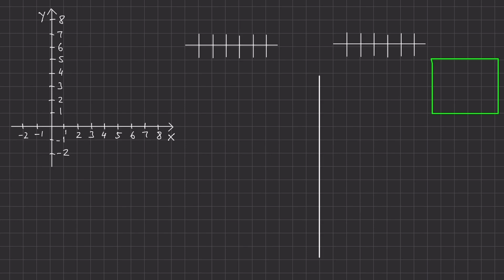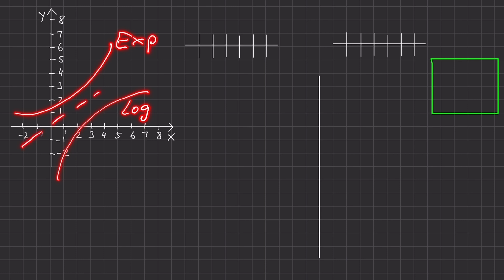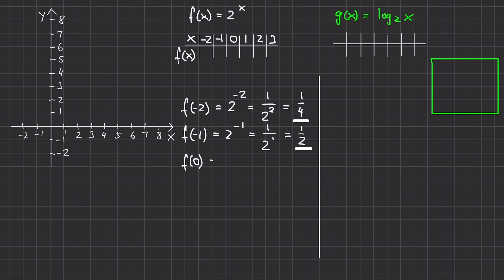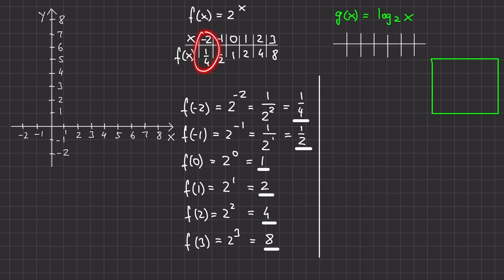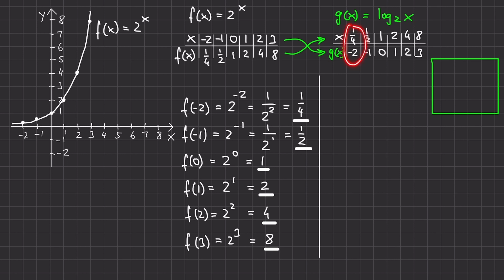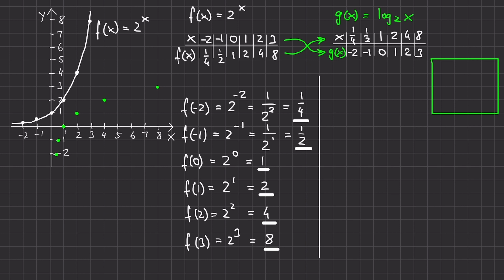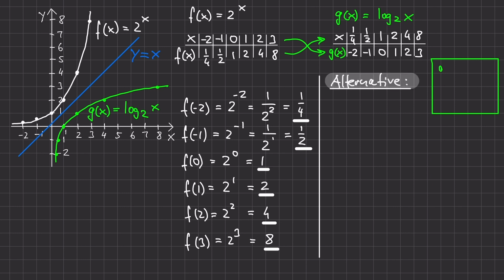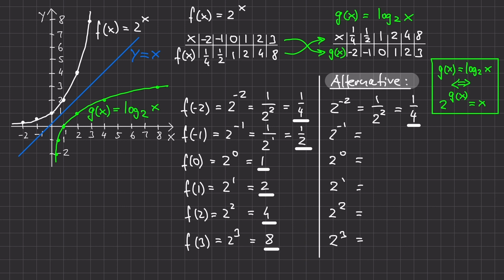Graphs of Exponential and Logarithmic Functions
How do we graph logarithmic functions?
We use the fact that a logarithmic function is the inverse of an exponential function.
This means that the logarithmic function reverses the coordinates of the exponential function.
It also means that the graph of the logarithmic function is a reflection of the graph of the exponential function about the line y=x.